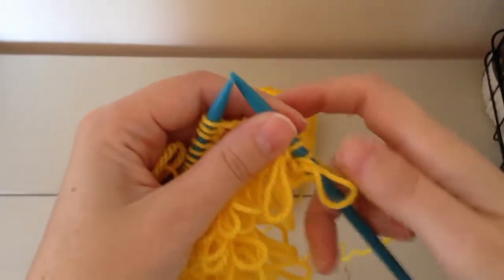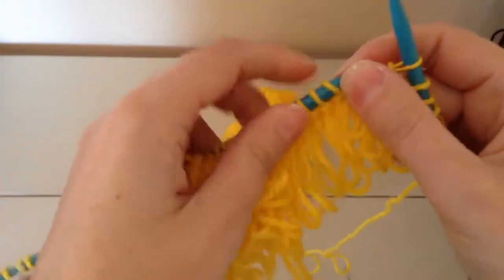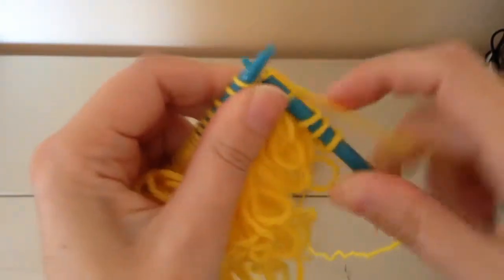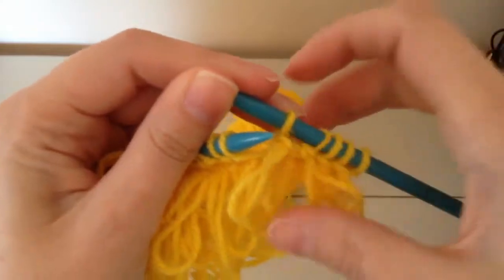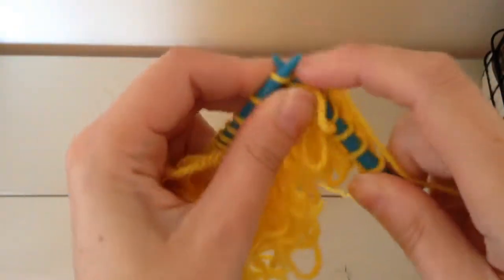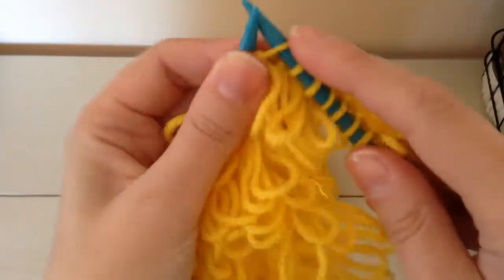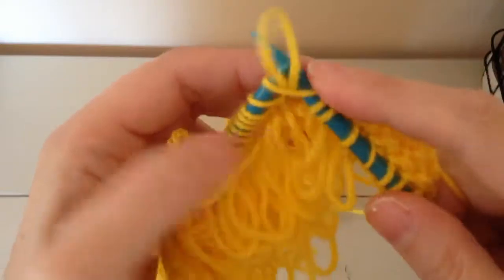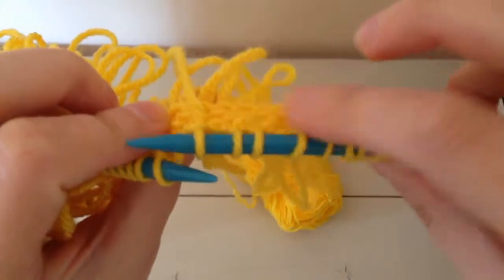How To Knit The Loop Stitch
Learn how to create loops in your knitting with this easy to follow knitting tutorial!
(Right-handed tutorial)

For a complete guide on learning how to knit, check out this post: How to Knit

Happy Knitting!